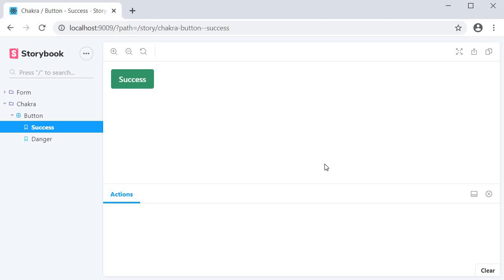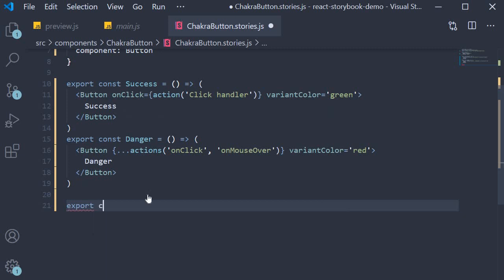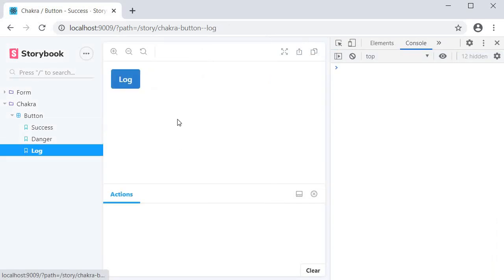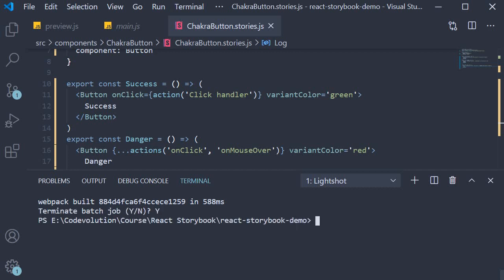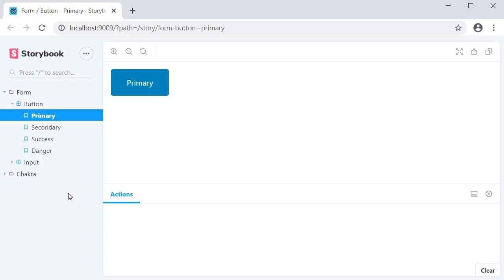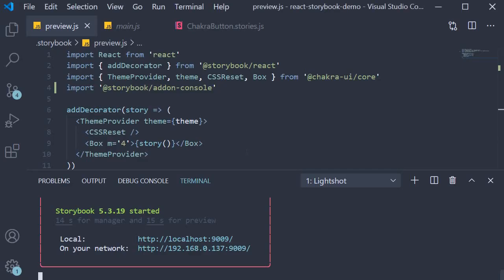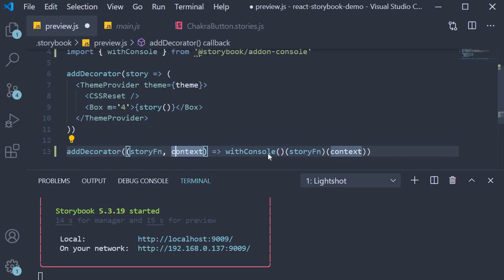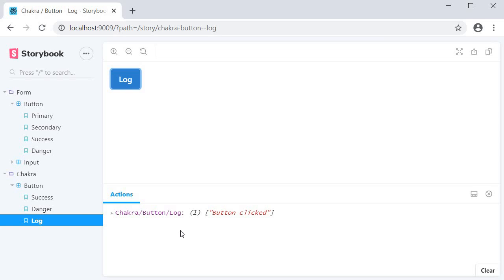React Storybook Tutorial - 8 - Console Addon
Console Addon in Storybook with React